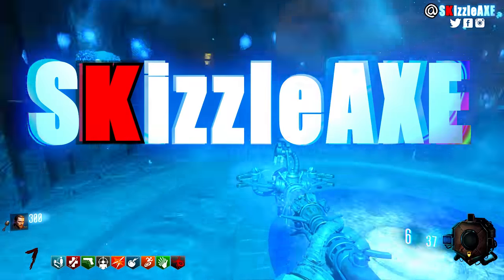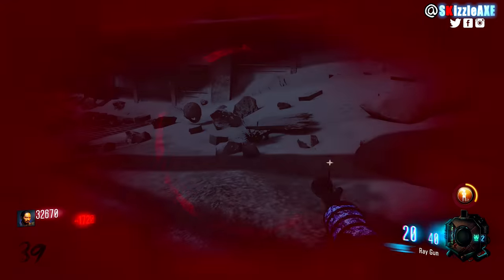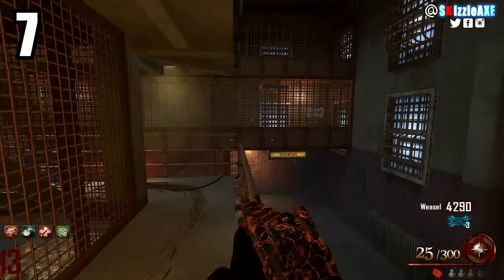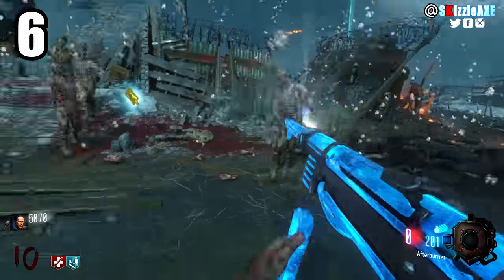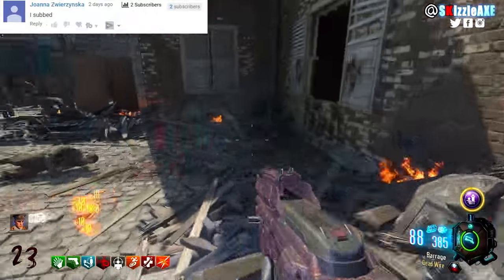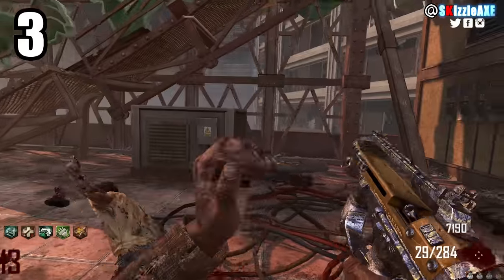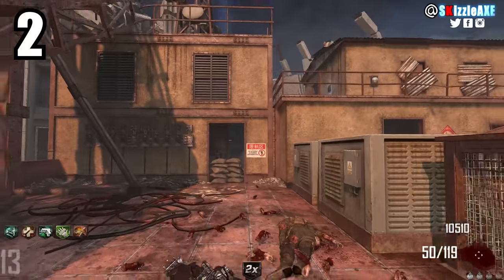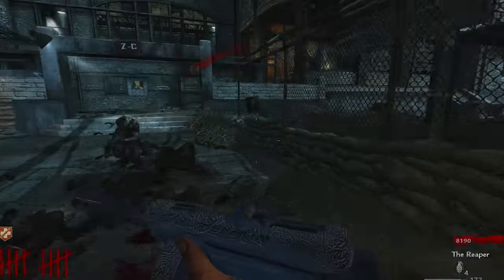10 Best SMG's That Got Noobs Mind Blown lol - Call of Duty Zombies (Black Ops, BO2 & BO3 Zombies)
TOP 10 Best SMG's in Call of Duty Zombies That Got Noobs Mind Blown (Black Ops, BO3 Zombies).

In this video, we are talking about top 10 smgs aks 10 best sub machine guns in zombies that got noobs mind blown. These are the 10 best smgs from all of Call of Duty Zombies.

Also if you follow this, this series can also serve as "How To Get Better At Zombies", but these are possibly the 10 things I see pro players doing in Call of Duty Zombies that includes, Black Ops zombies, Black Ops 2 zombies and also Zombies Chronicles and Black Ops 3 Zombies.